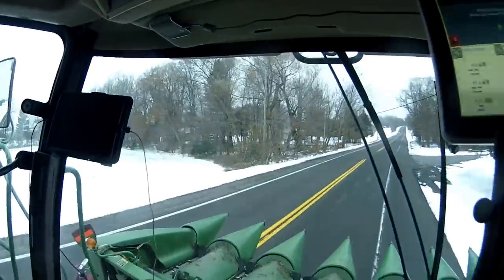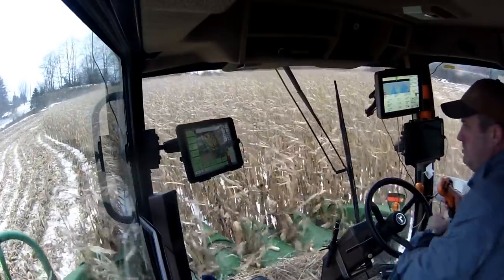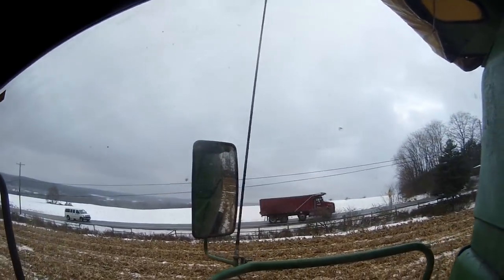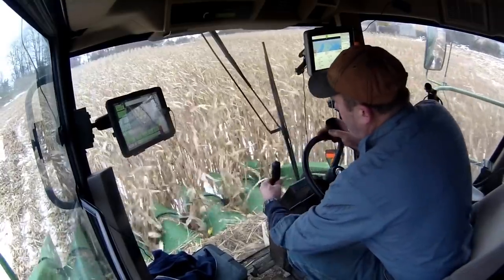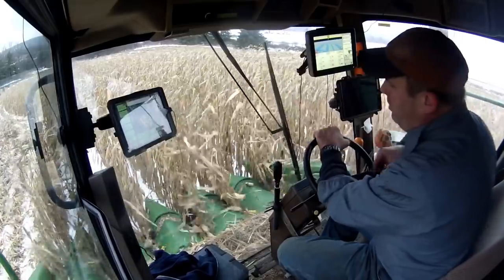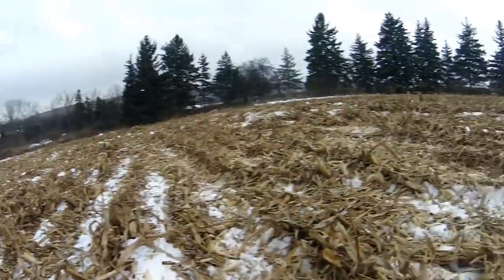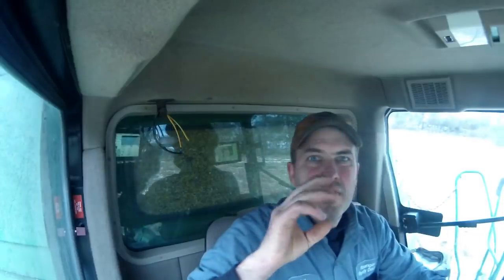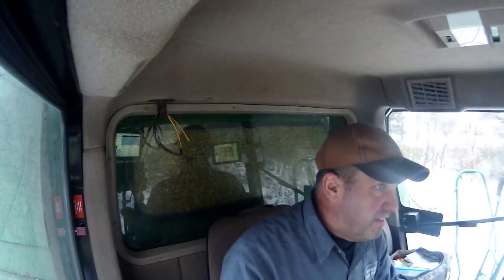Another decent day of shelling corn on Tuesday 11/20/2018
Combining corn on Tuesday 11/20/2018